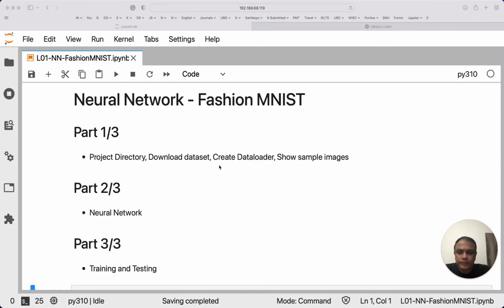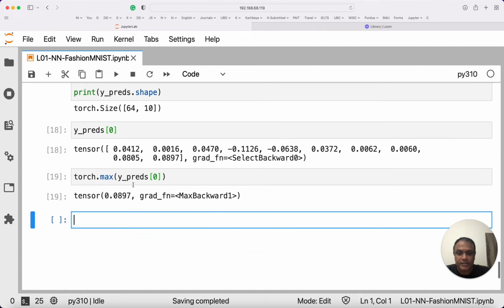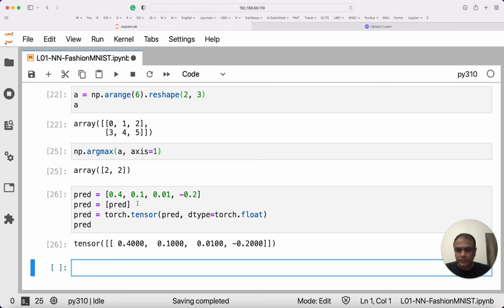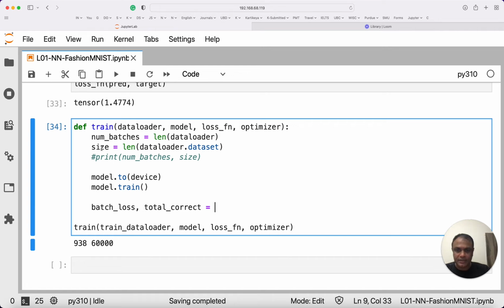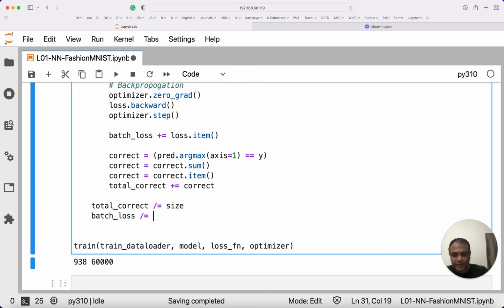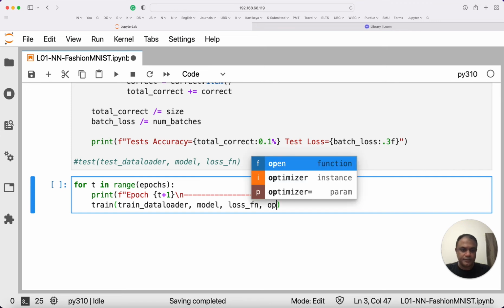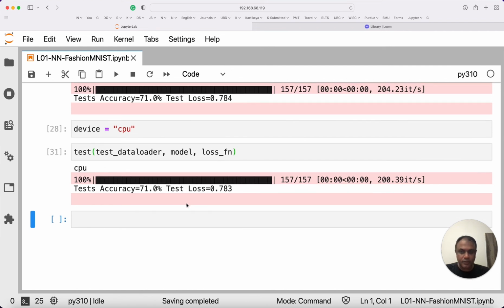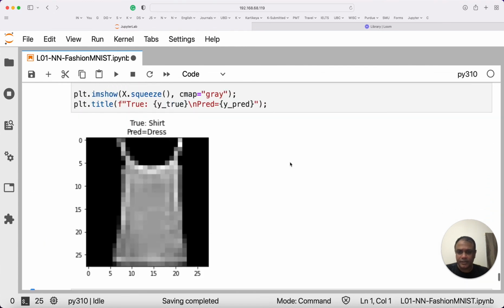FashionMNIST 3/3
Image Classification of Fashion MNIST Dataset 3/3. This video describes PyTorch Neural Network Training Process.